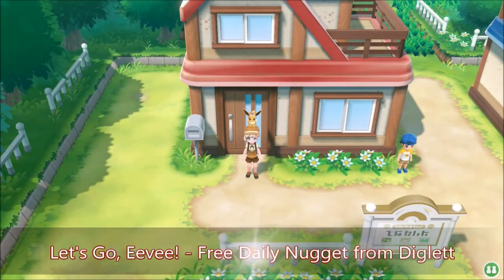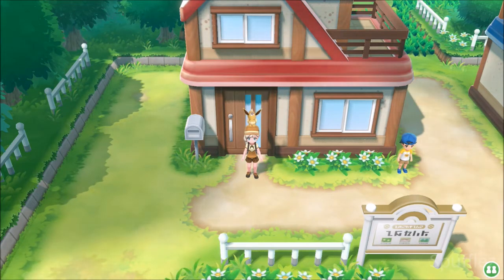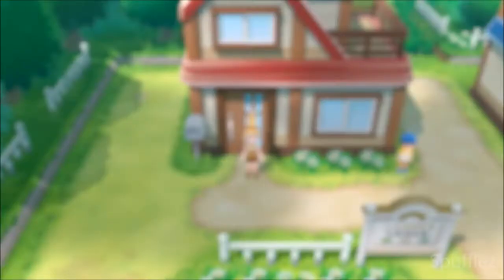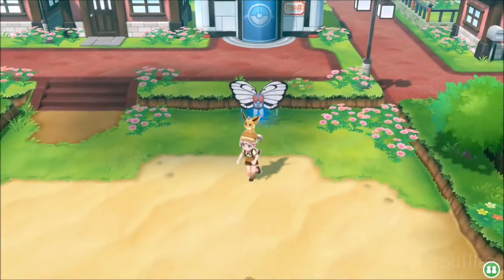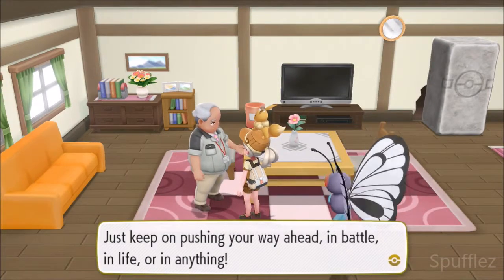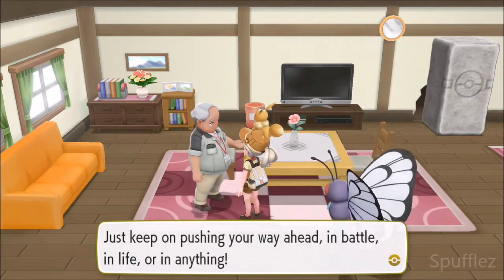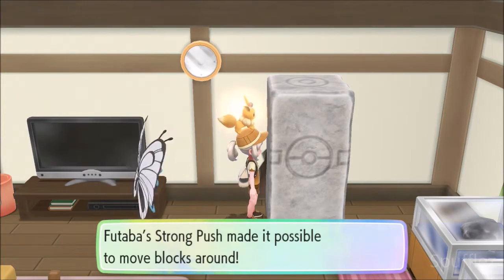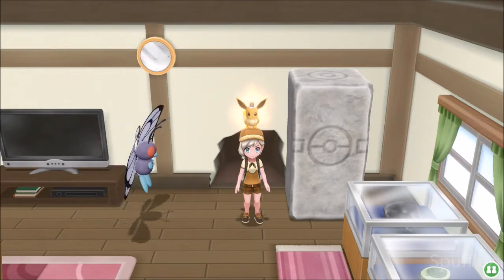Daily Nugget from Diglett - Pokémon: Let's Go, Eevee!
A tutorial on how to get a free daily nugget in Pokémon: Let's Go, Eevee!

Every single day in Pokémon: Let's Go, Eevee! and Let's Go, Pikachu! you can get a free nugget if you use Strong Push on the stone in the GO Park Complex's Warden's house. You can unlock the secret technique Strong Push by giving the Warden his Golden Teeth back, which you will find during a story event with Team Rocket on Route 19.